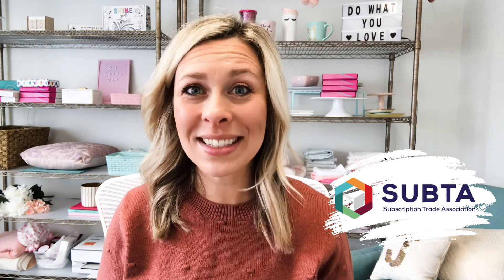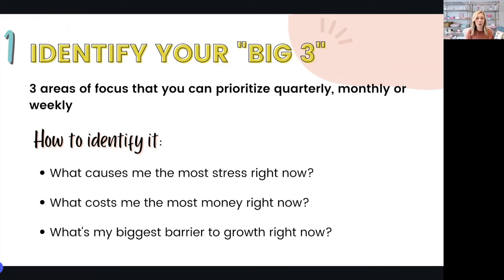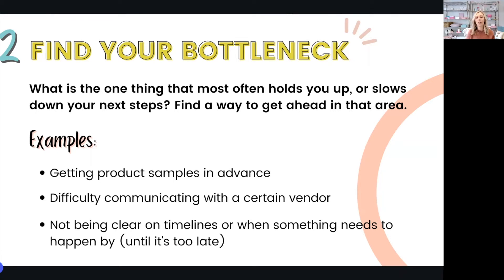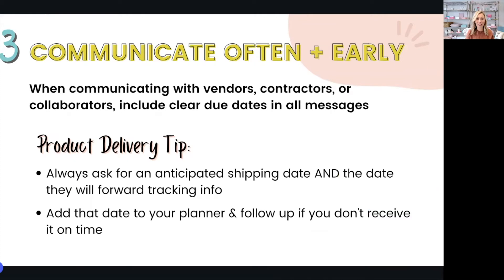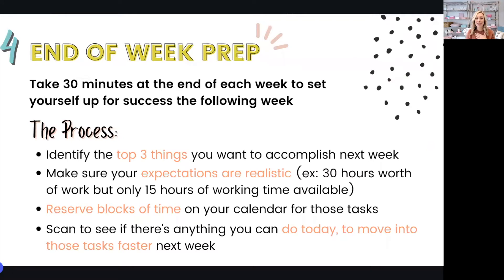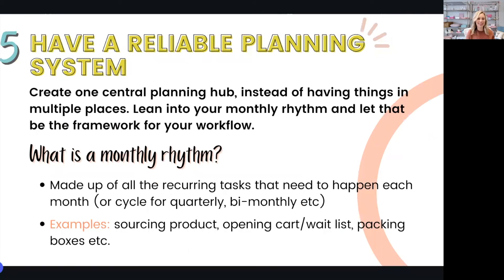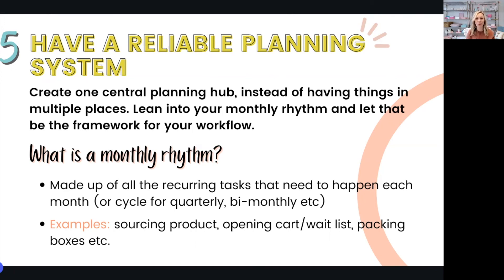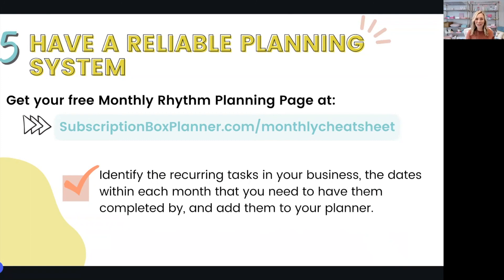5 Tips for Organizing Your Subscription Box Business So You Can Get Ahead & Stay Ahead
In this video, I'm sharing 5 tips that have really helped me to stay organized and productive within my subscription box business over the past 5 years.
One of my biggest non-negotiables when growing my business was that it wouldn’t take over my life.  I wanted a business that would be fabulous and profitable, but I also wanted time with my kids and time to do the things that I love.  That became possible with strategic organizing, planning, and systems stemming from these 5 tips!